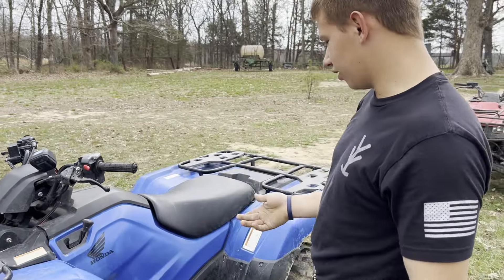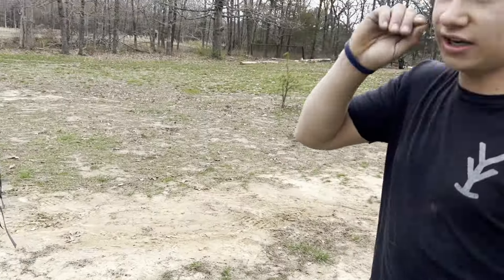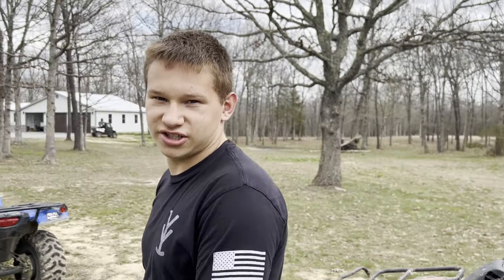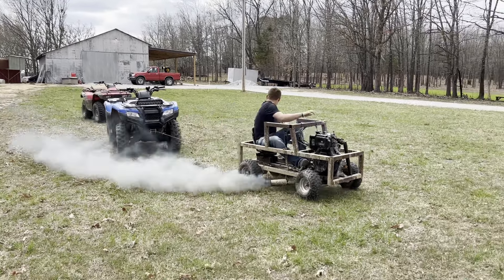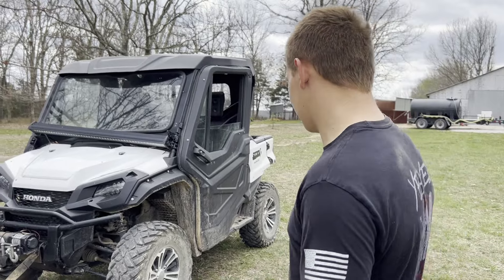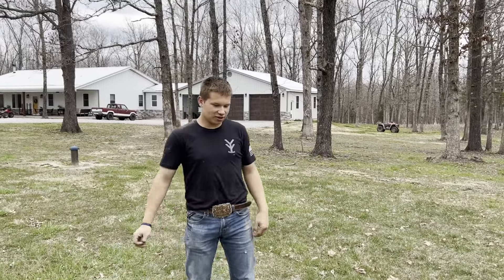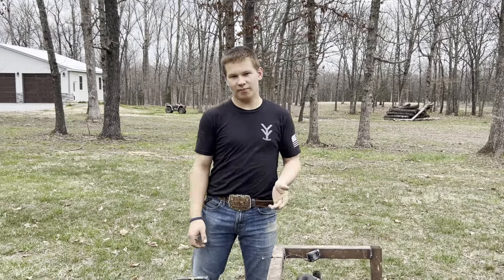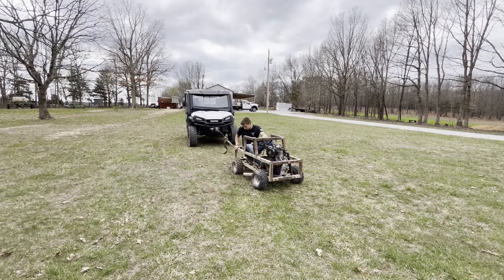Mini Truck Test #1